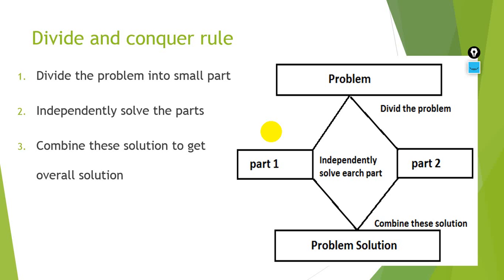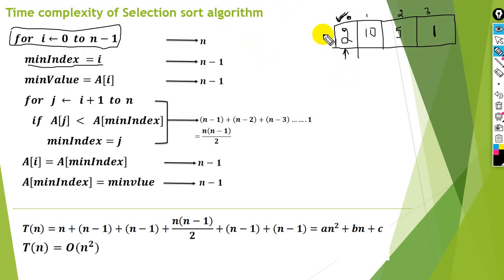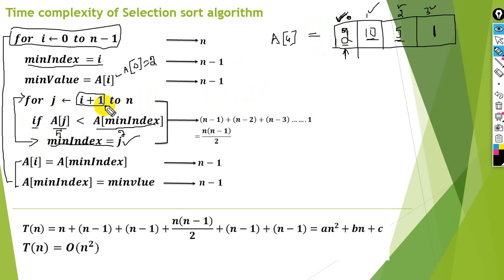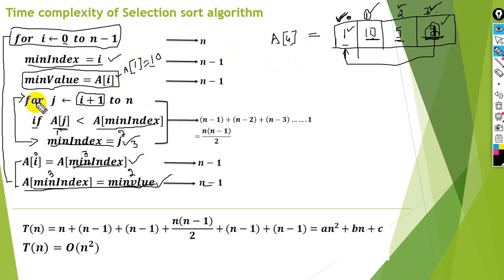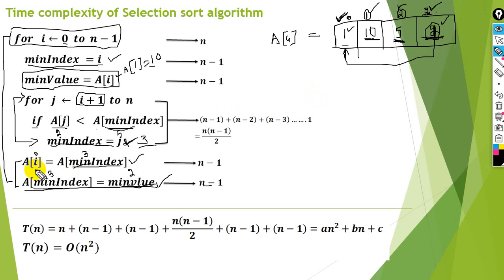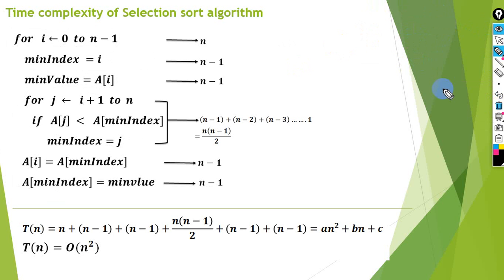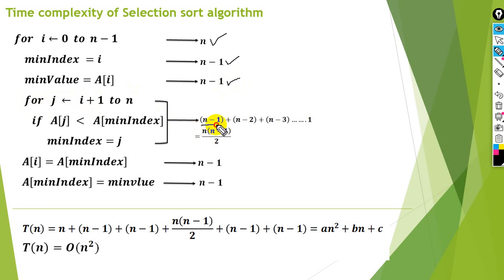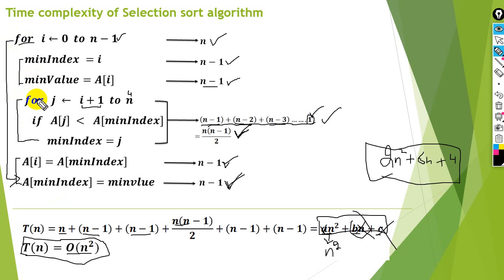analysis of algorithm lec 7 time complexity of selection sort